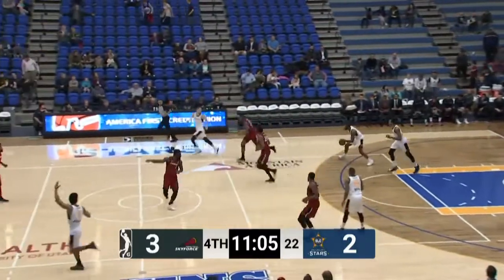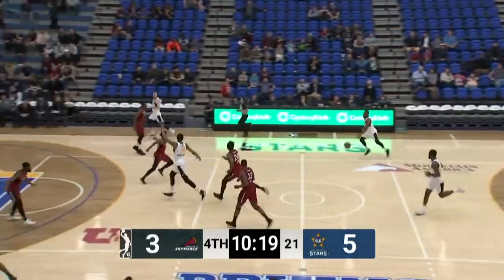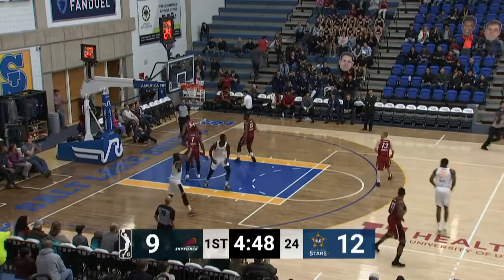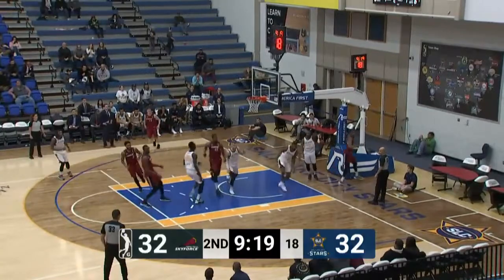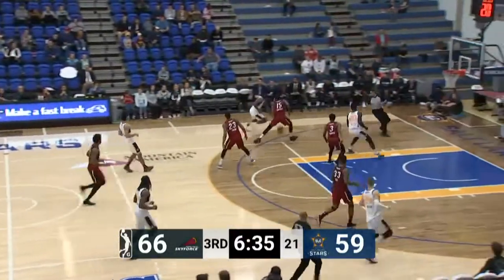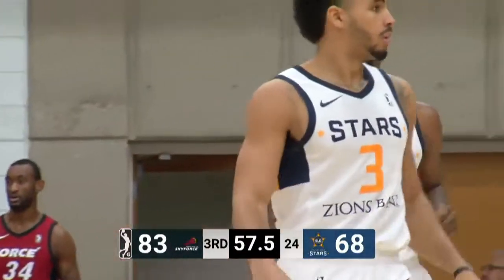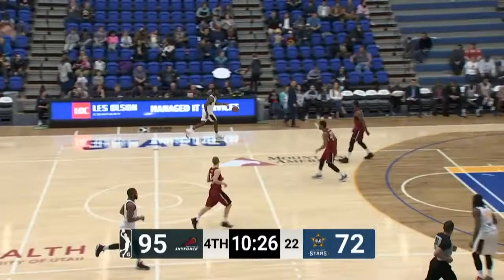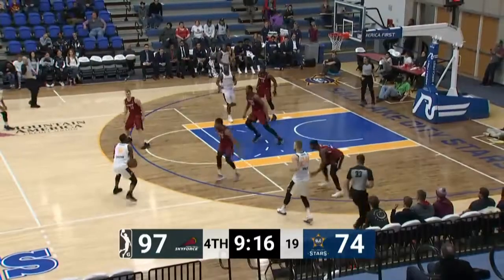Erik McCree (22 points) Highlights vs. Sioux Falls Skyforce